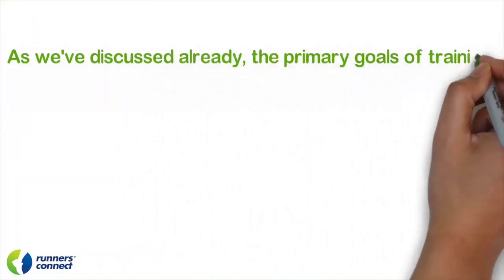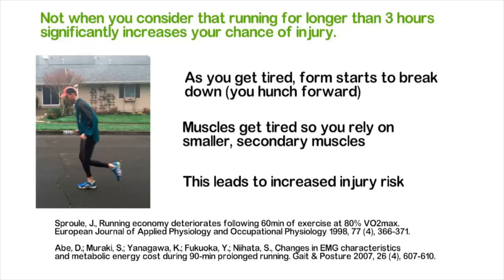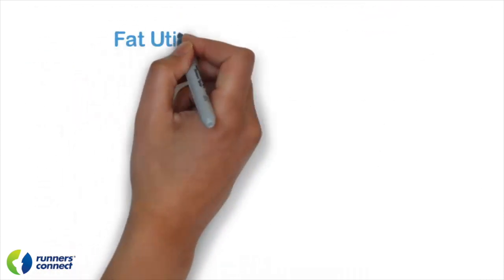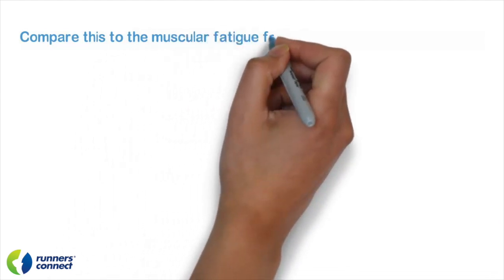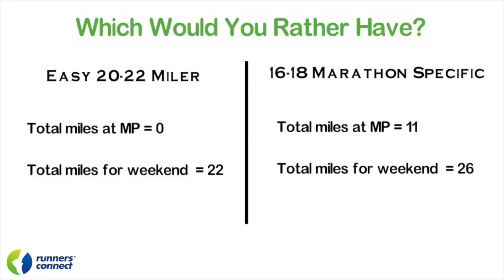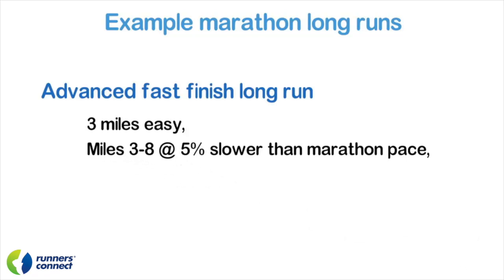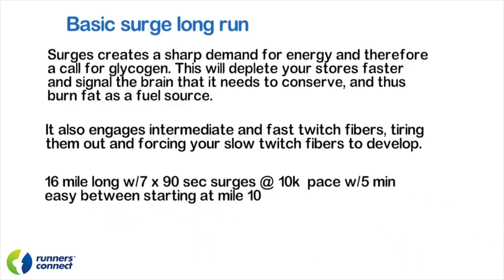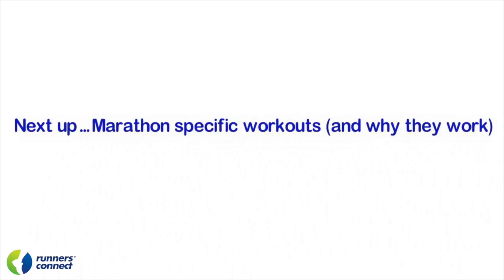WHY YOUR LONG RUNS DON'T NEED TO BE AS LONG AS YOU THINK THEY DO... | LESSON 3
In today’s lesson we’re going to talk about the most feared aspect of marathon training: the long run.
But, I’m going to surprise you and tell you it doesn’t need to be as long as you think. That’s right, no more 20-22 milers or 4+ hour runs for you.

Coach Jeff will walk you through how long your long runs need to be, how to structure them for better results and how to reduce injury by running the right paces. He'll present two of the most effective long run workouts, featuring beginner and advanced versions. Not only will you spend less time pounding the pavement, but you'll be fitter and less injury prone as a result!

The Ultimate Marathon Schedule is a 9-part video guide and training schedule on how to structure, build and execute the perfect marathon training plan.

We'll teach you about the physiological demands of the marathon distance, the three most critical systems you need to target, give you your own training program, and help you execute the perfect taper and race strategy.

If you want to avoid the most common marathon training mistakes and ensure you get the most from your training, this is a must watch course!